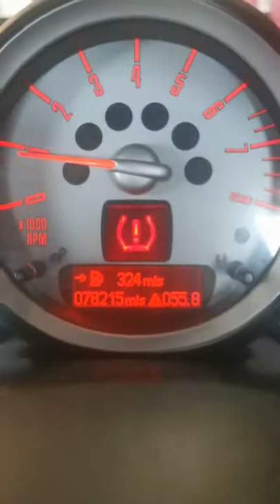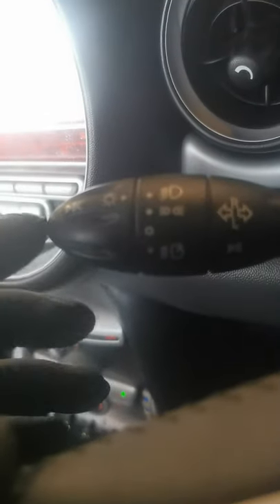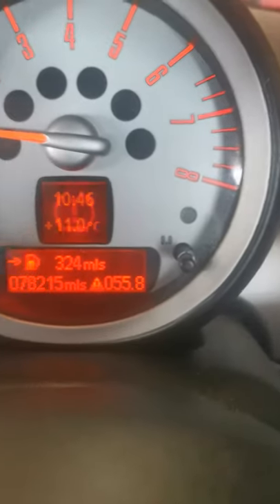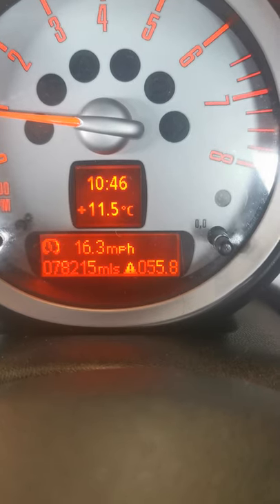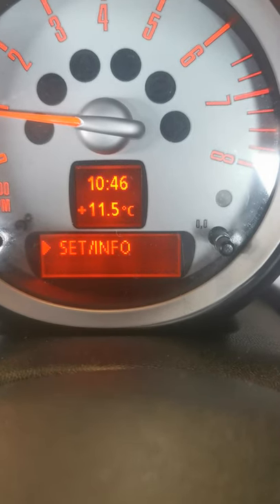MINI COOPER HOW TO RESET TYRE LIGHT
Simple quick video on TPMS reset for mini Cooper